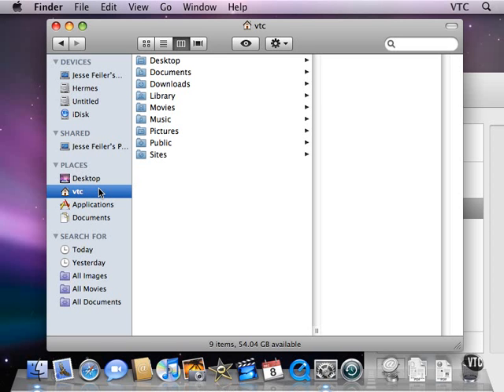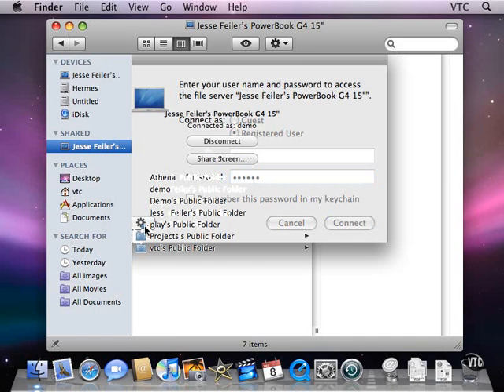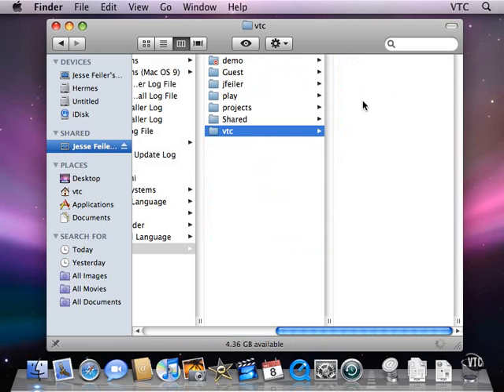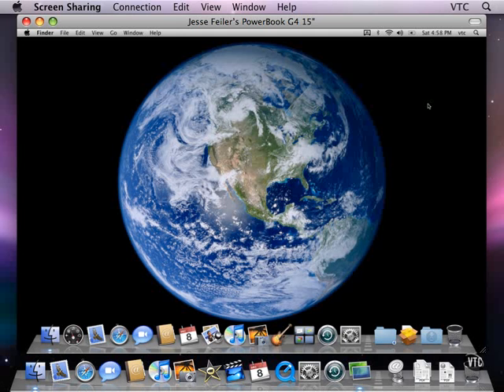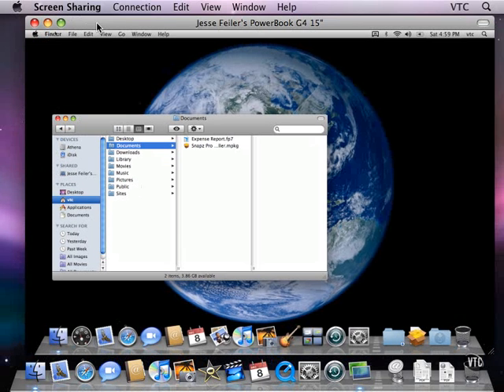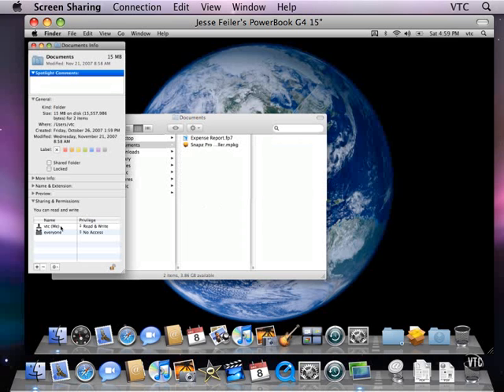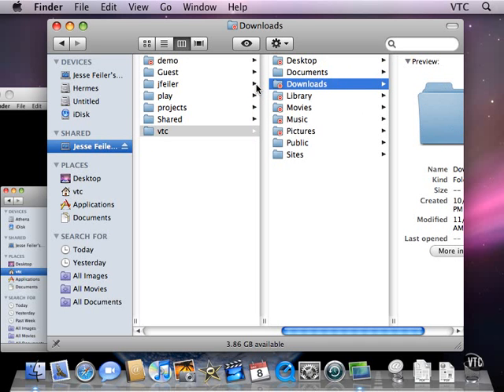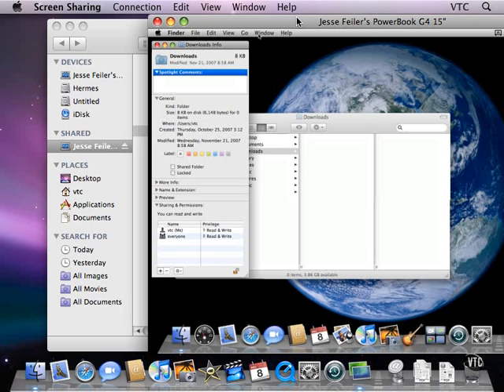11. Networking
4. Sharing Files & Screens